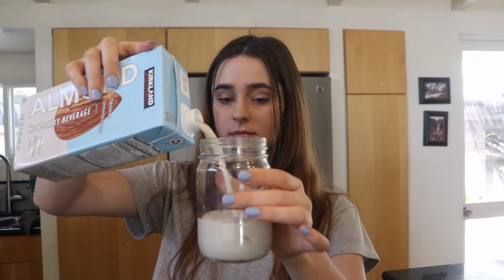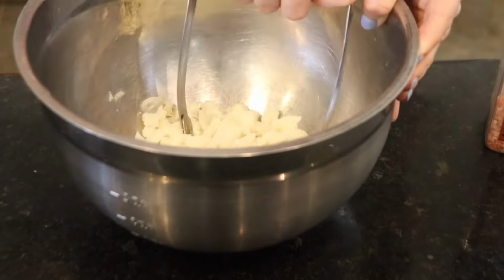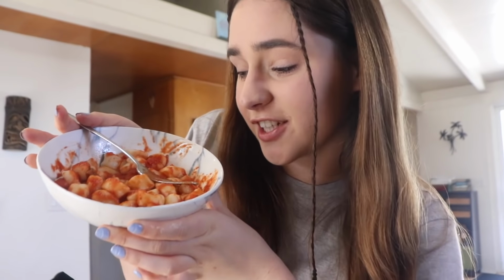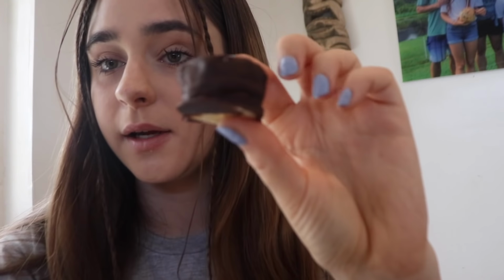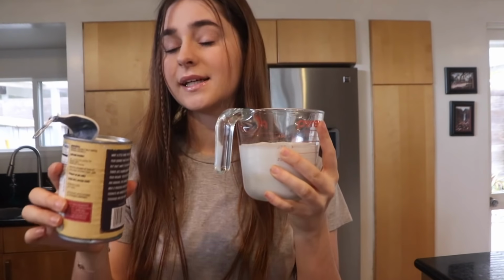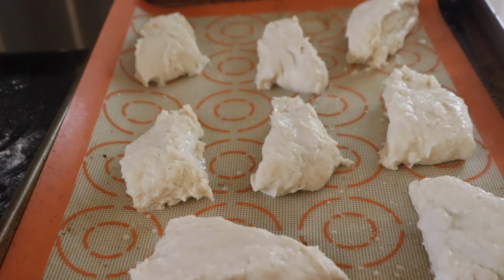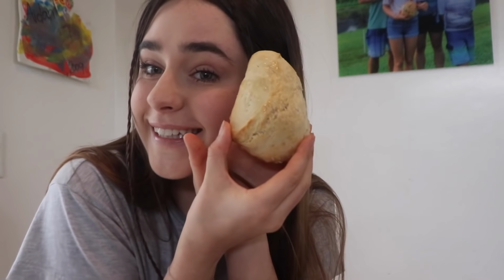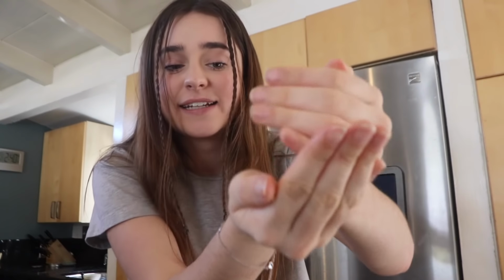I TESTED 3 INGREDIENT RECIPES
camera equipment I use!
dslr camera
vlog camera
tripod: Velbon Videomate 300!
vlogging tripod: flexible gorillapod

faq’s
- how old are you? 17.
- where do you live? southern california.
- what blender do you use?
- how long have you been vegan for? 3 years.